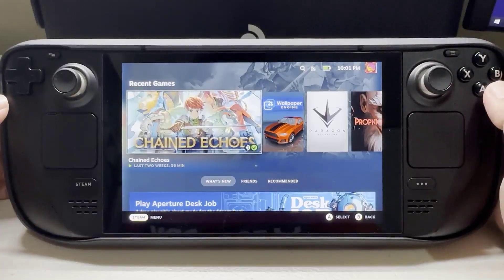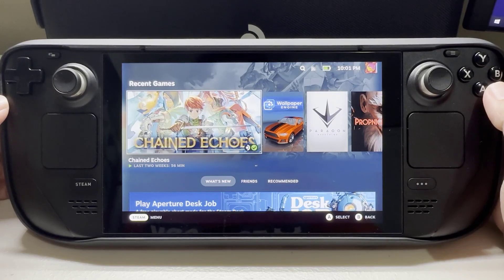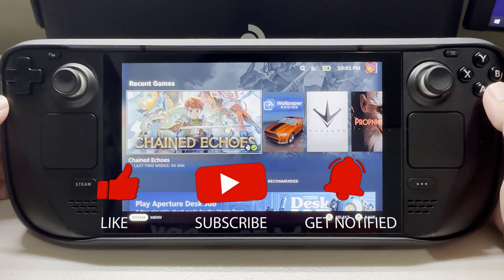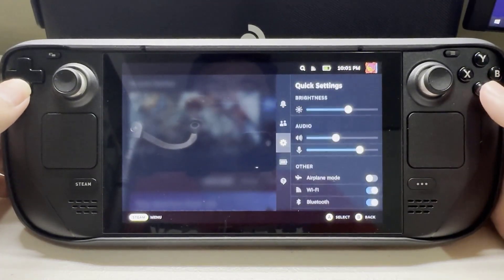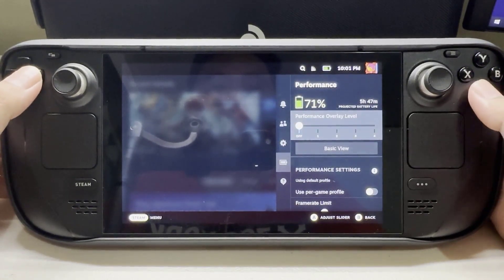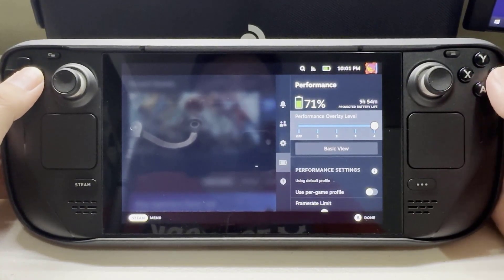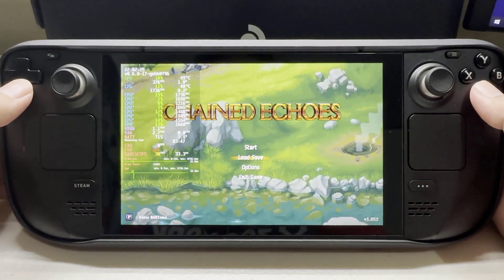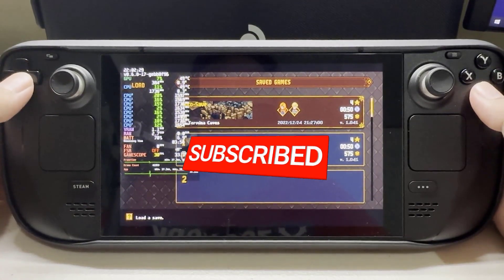How to Show FPS Counter on Steam Deck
In this video, we will show you on How to Show FPS Counter on Steam Deck.